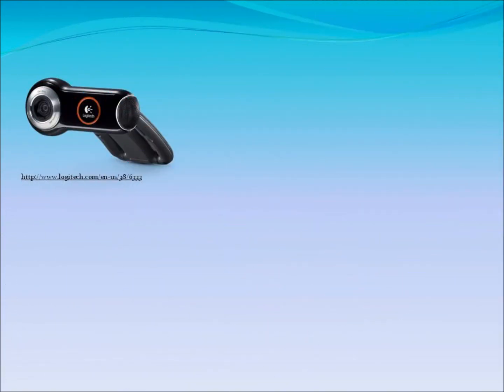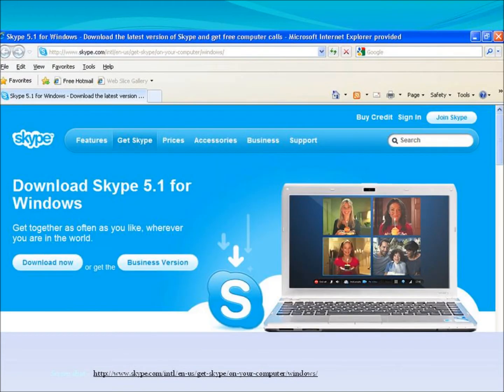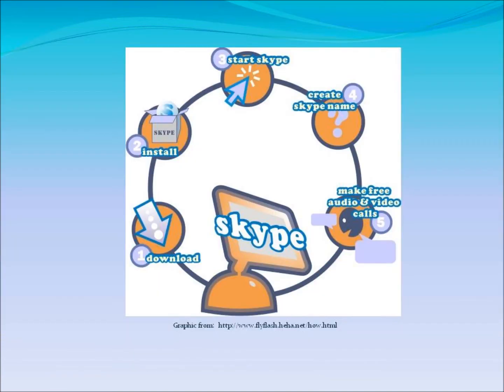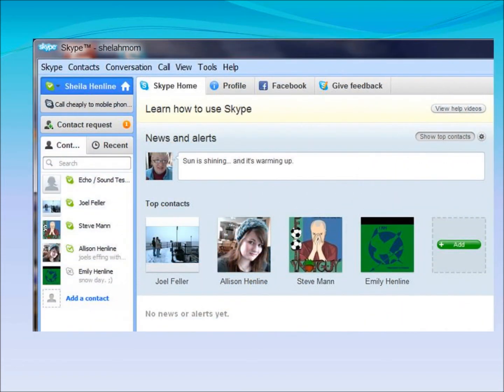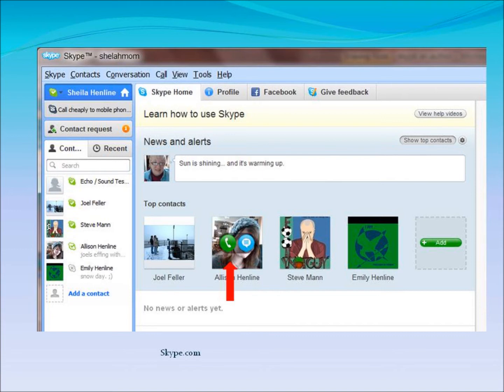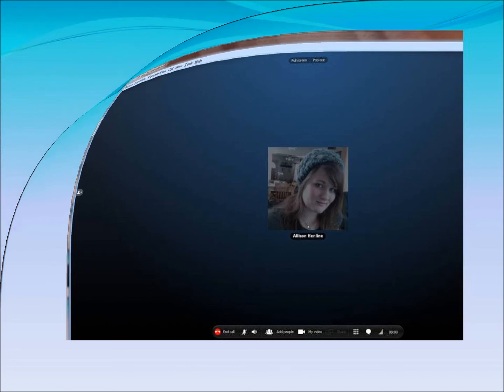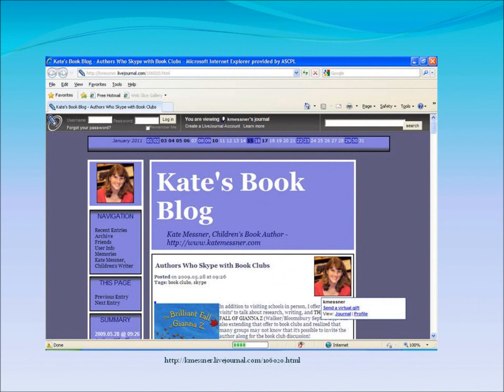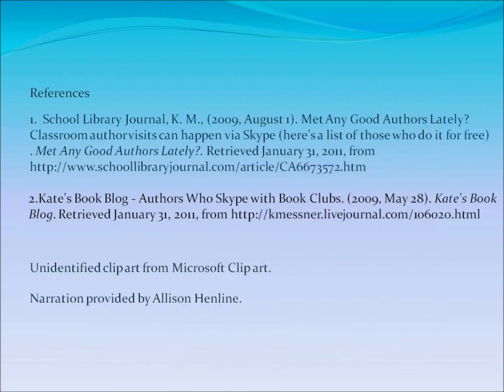Skype an Author.wmv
A brief description about how to Skype an Author.